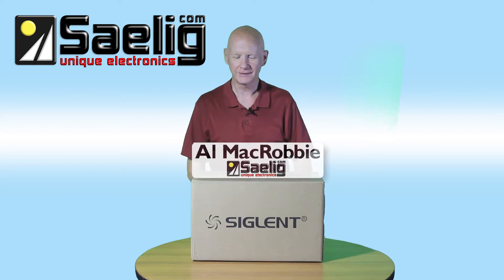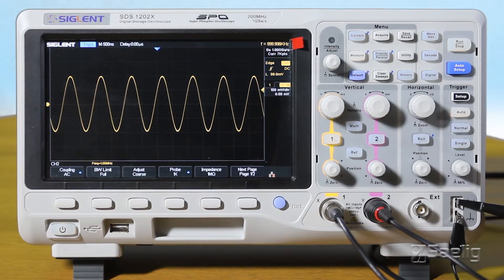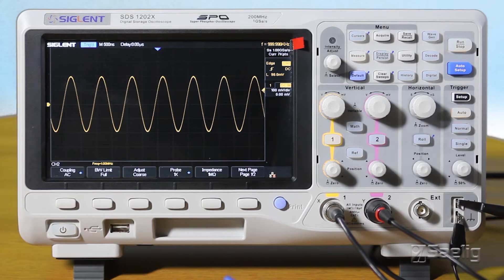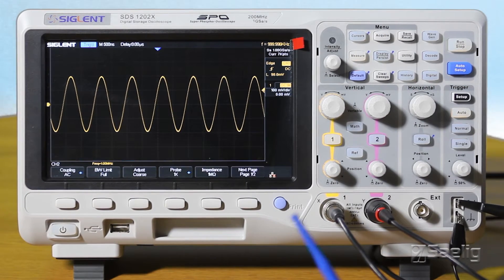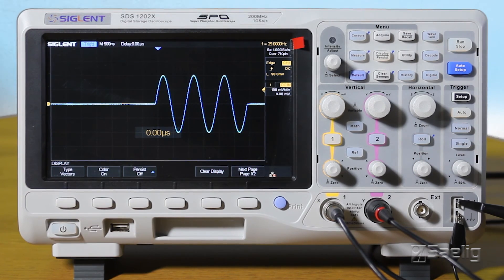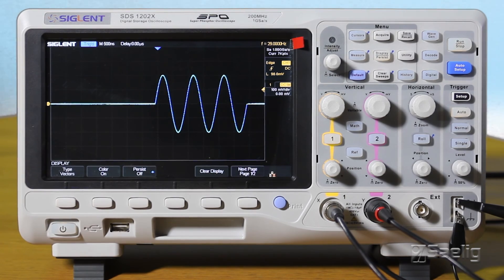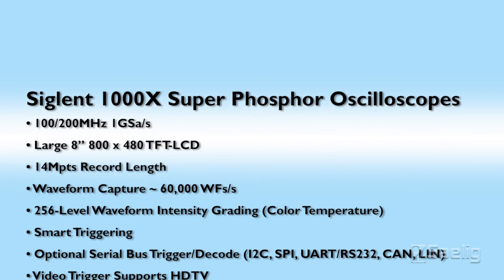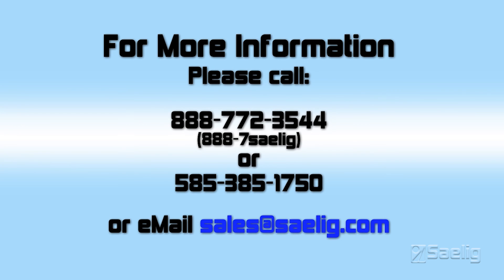Siglent SDS1202X Review by Saelig's Tech Support Manager UPDATED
Features and operation of Siglent X series oscilloscopes, including specs.